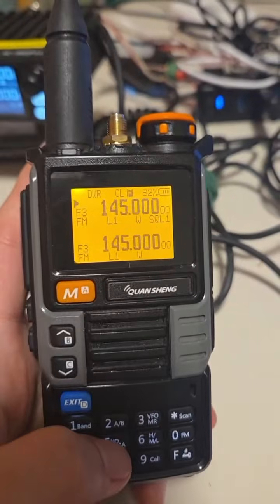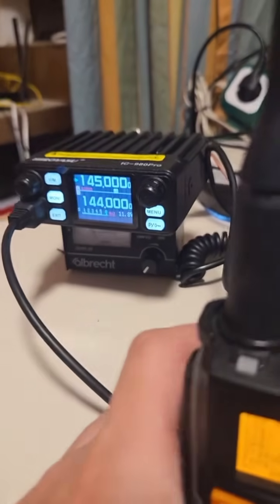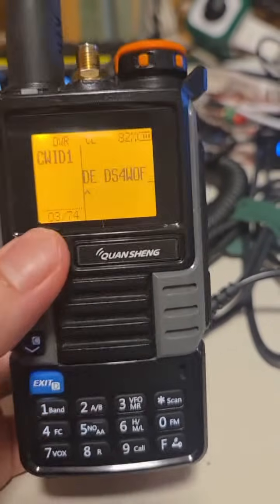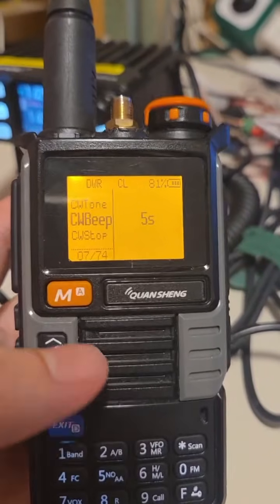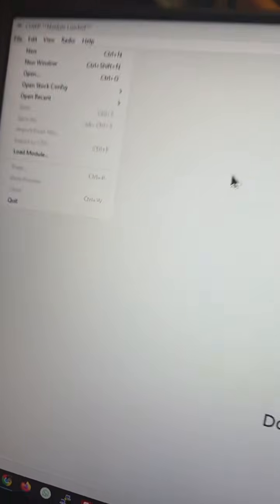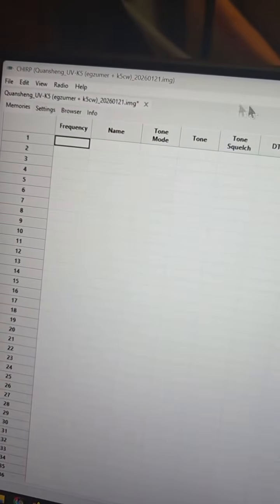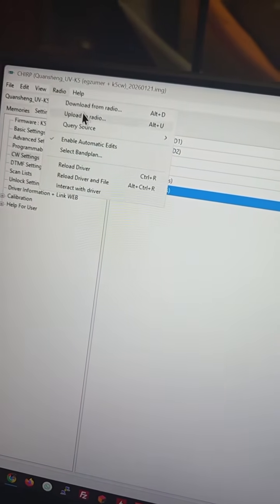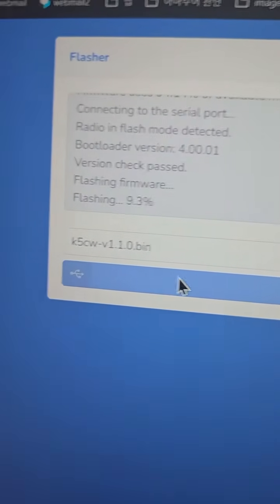UV-K5 Fox firmware Radio Direction Finding Simplified! | Kim’s Guide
"K5 Fox Hunt Mode" refers to using the popular, budget-friendly Quansheng UV-K5(8) amateur radio for radio direction finding (RDF), also known as fox hunting, often with custom firmware that adds features like periodic Morse code beacons or enhanced display info (RSSI) to help locate hidden transmitters (foxes). It's a hobby where operators find hidden radios (foxes) in a designated area, using directional antennas and radio skills.

uv-k5

uv-k5 radio

uv-k5 fox farmwear

radio direction finding

fox hunting radio

ham radio tutorial

amateur radio

uv-k5 guide

uv-k5 tips